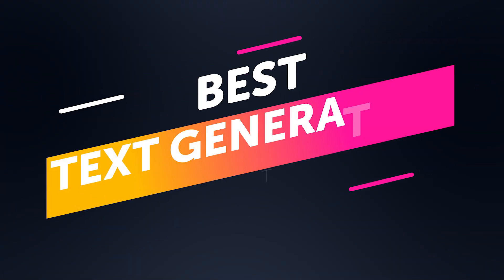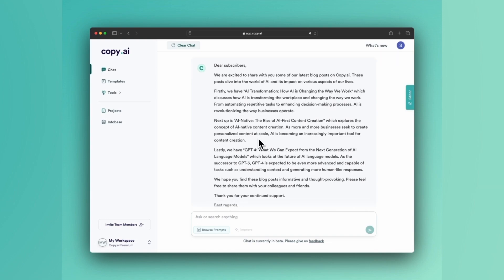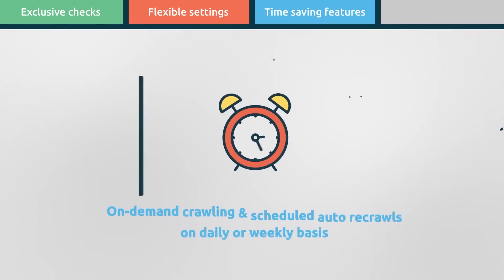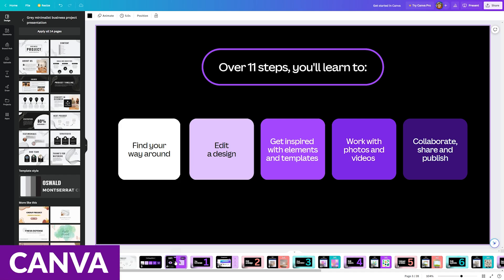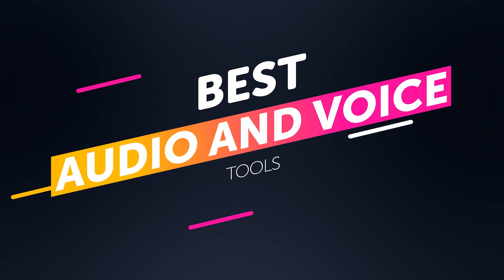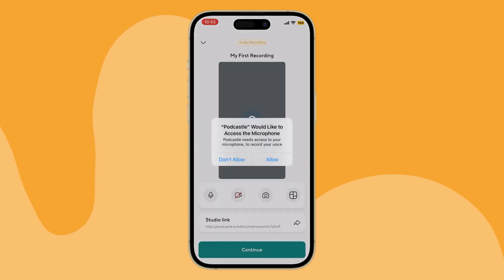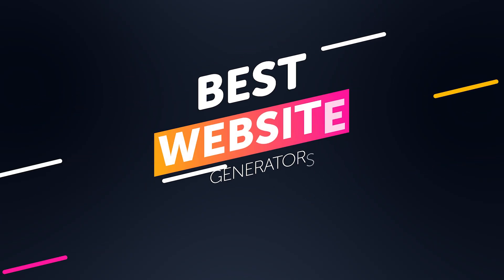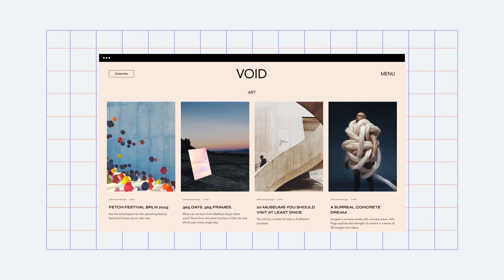Best AI Tools for Content Creation in 2025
AI content creation tools are AI-powered software applications that streamline the process of creating various types of content (text, image, video, and audio) using artificial intelligence algorithms and generative AI. Today we are going to cover the Best AI Tools for Content Creation in 2024!

Timestamps ⏰
0:00 Intro
00:22 Jasper
01:18 Copy.ai
02:12 Surfer SEO
02:54 Semrush
03:49 Synthesia
04:36 Descript
05:22 Canva
06:12 Magic Studio
07:09 Murf.AI
08:03 Podcastle
08:57 Buffer
09:45 Hootsuite
10:35Divi AI
11:32 Wix AI
12:10 Outro